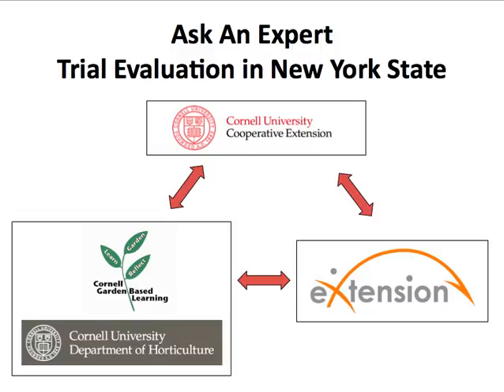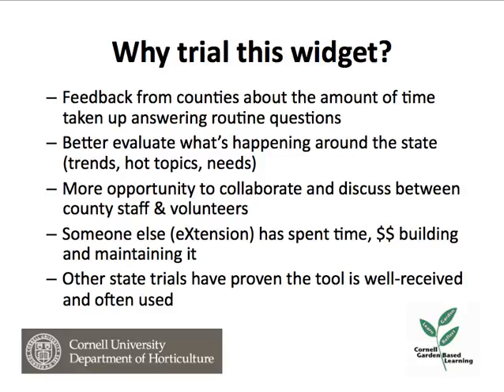AaE Tutorial Part 1